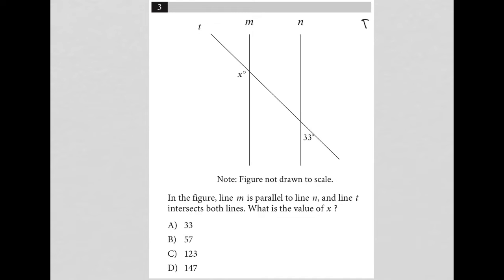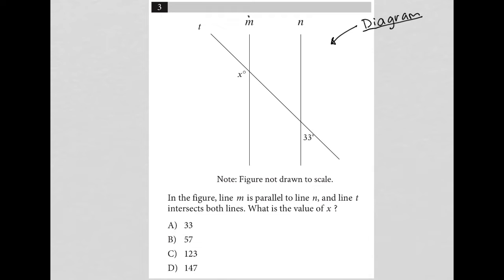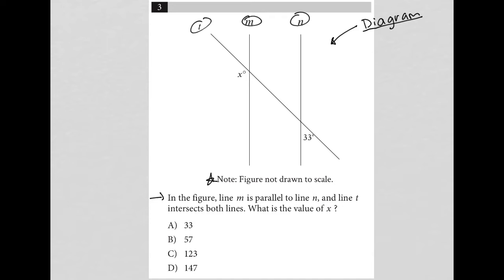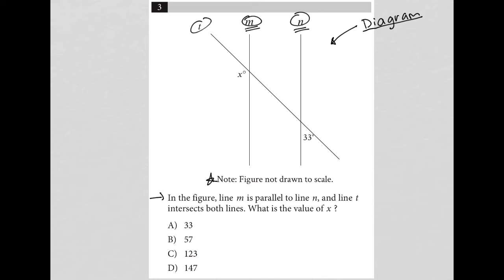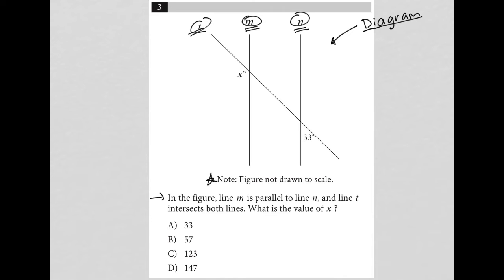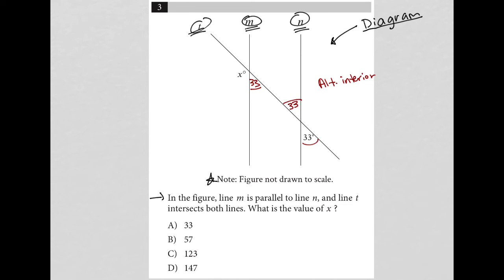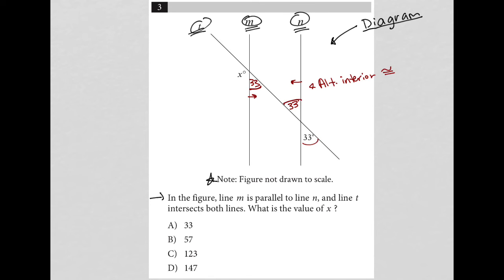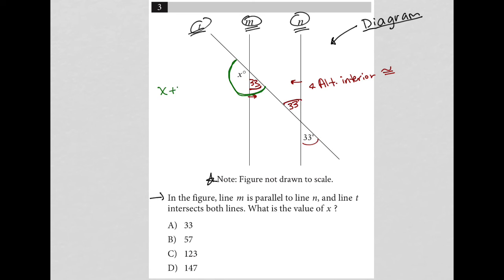In the figure, line m is parallel to line n, and line t intersects both lines. What is the value...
Nonadaptive Digital SAT Practice Test 2 Module 1 Question 3:

In the figure, line m is parallel to line n, and line t intersects both lines. What is the value of x?